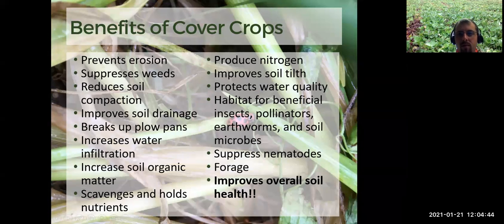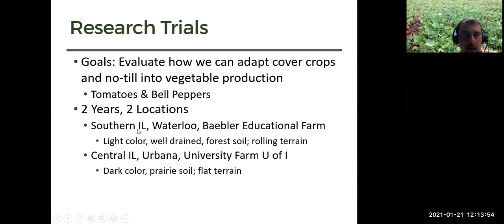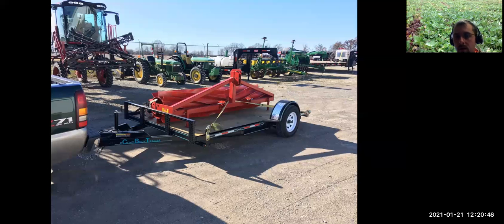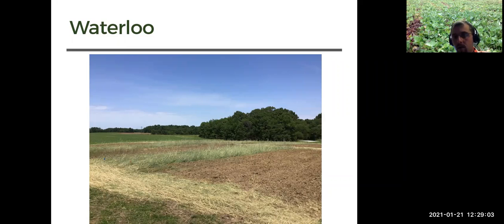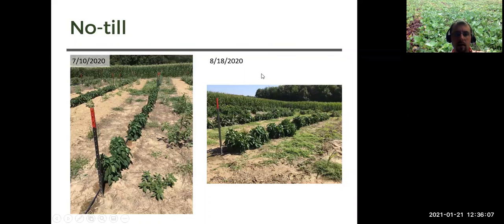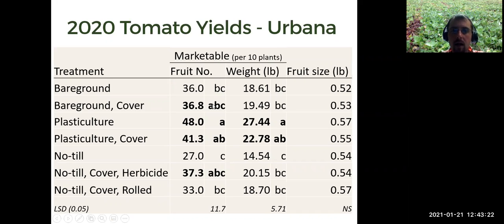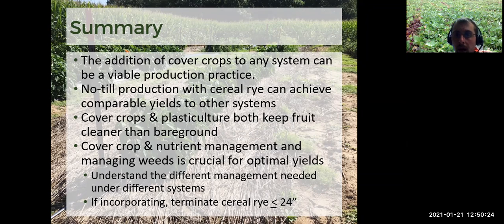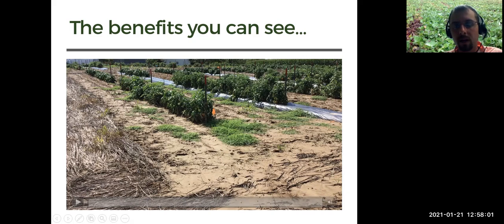Exploring Cover Crops and No-till in Tomato & Pepper Production Systems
Cover crops and reduced tillage can have positive influences on our soil and production, but how can we make them work in vegetable crops? Learn from current research evaluating how we can include cover crops in bareground, plasticulture and no-till production systems for tomatoes and bell peppers.

Presentation Begins:
0:00:54